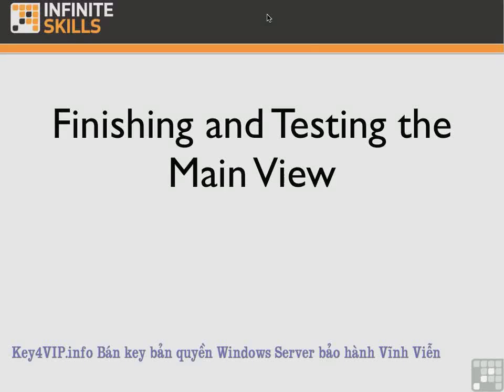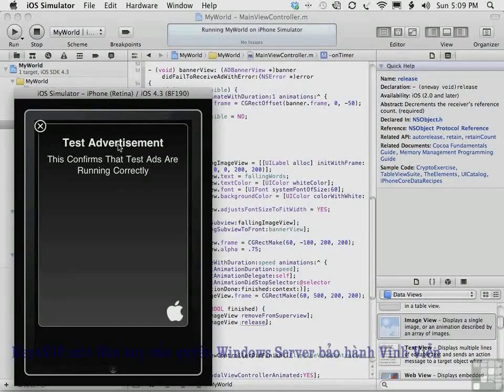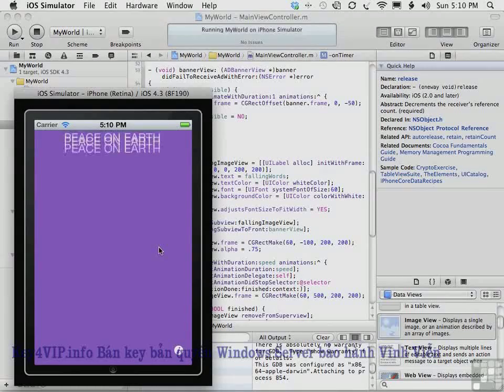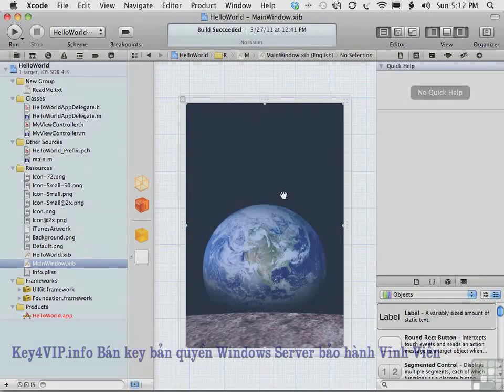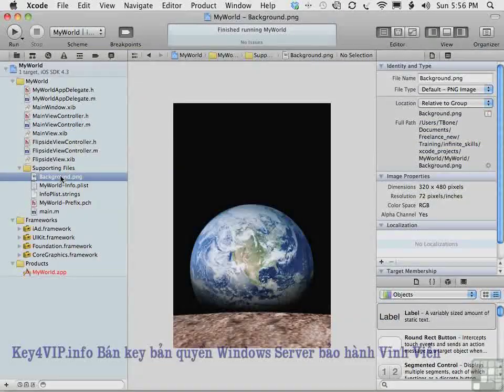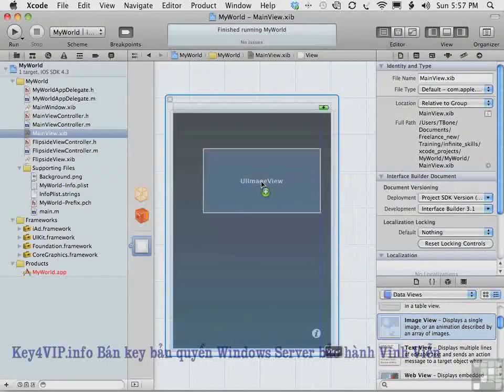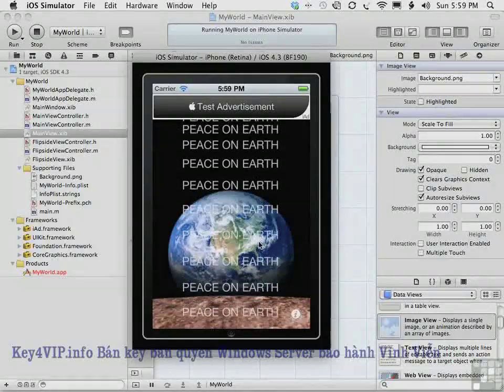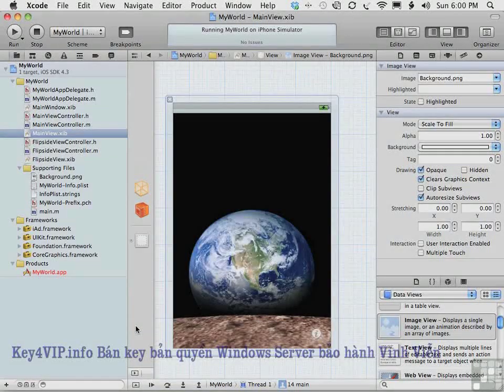1304 Finishing And Testing The Main View